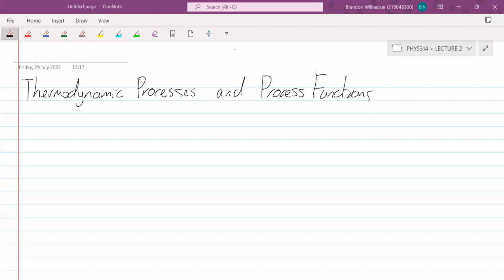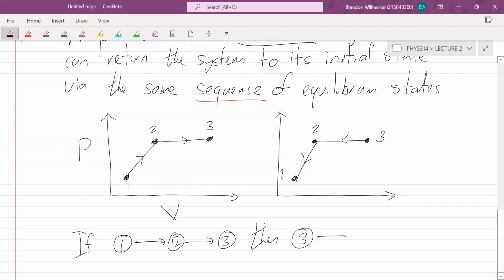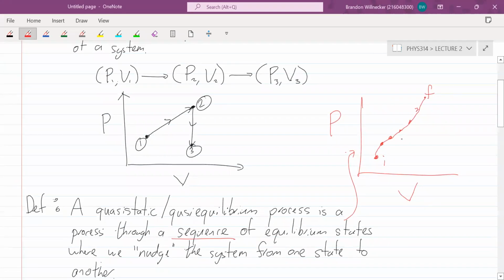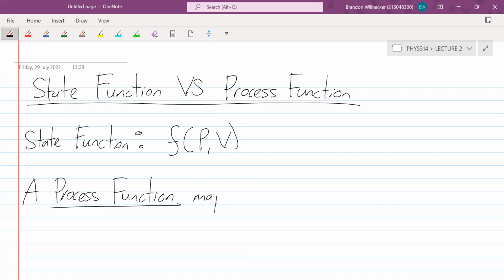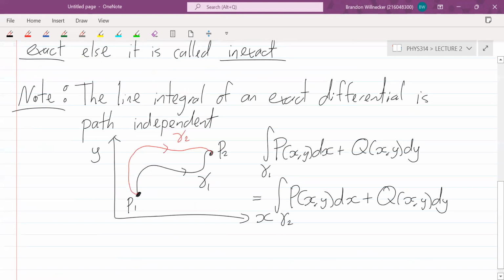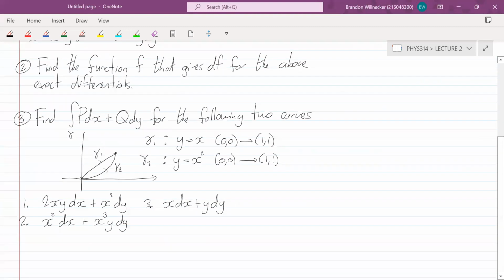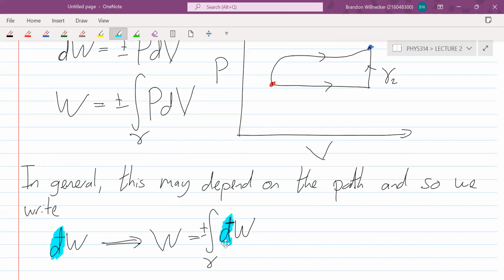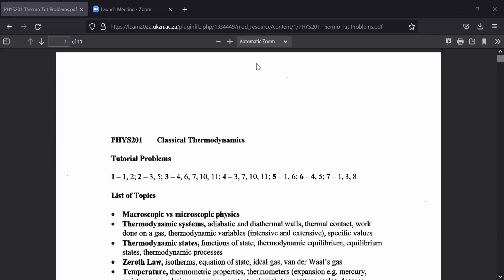Phys314 Lecture 2